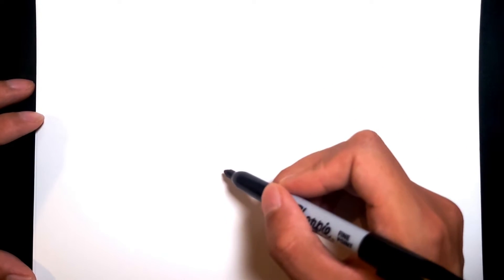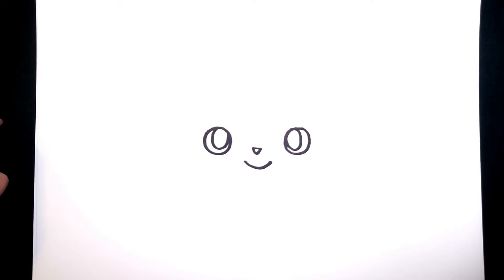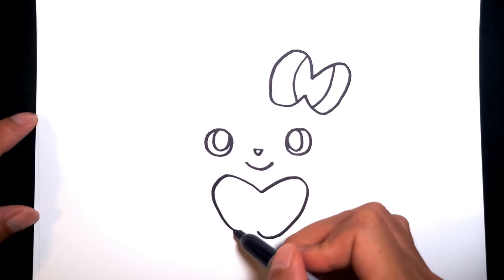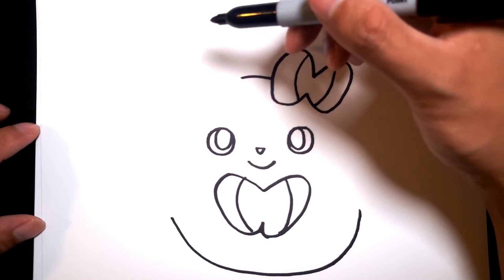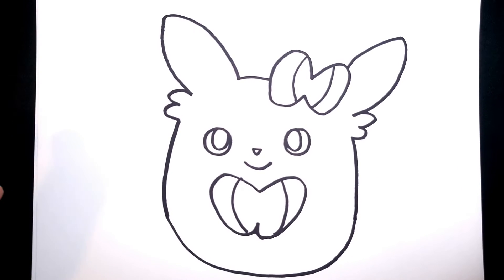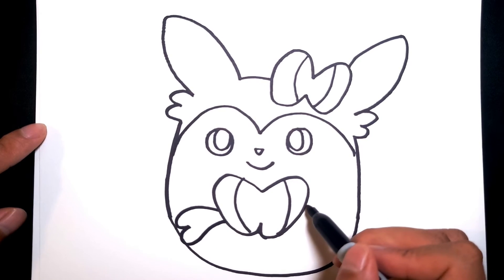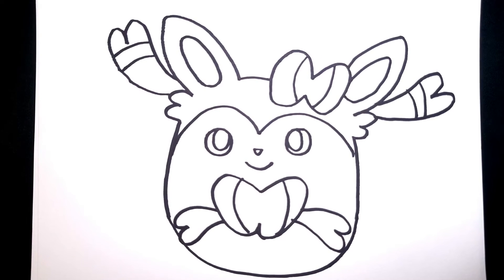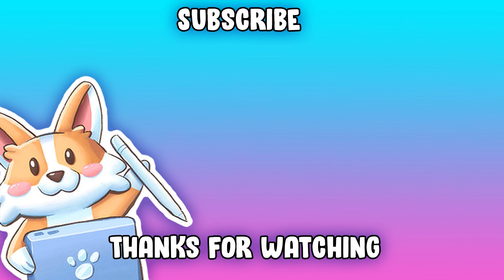Easy to Draw Custom SYLVION SQUISHMALLOW!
Learn how to draw Custom Sylvion Squishmallow! This is an easy step-by-step lesson great of all ages and kids for cute green bear.

✨Drawing Tutorials for all ages and kids!
✨Fun and easy simple step-by-step instructions.
✨Great for beginner artists to learn!